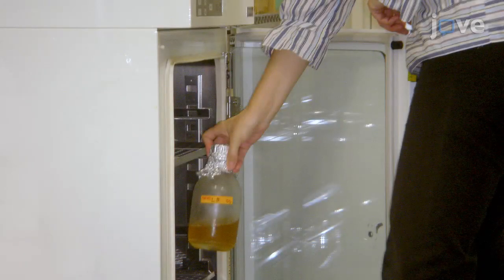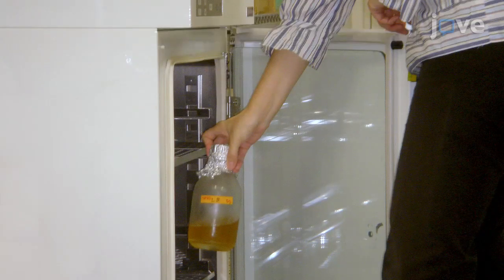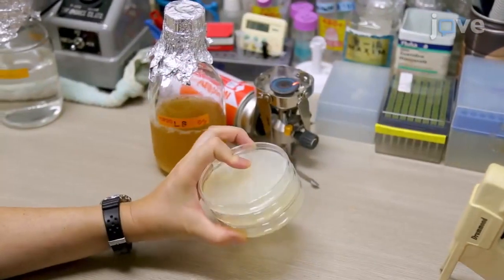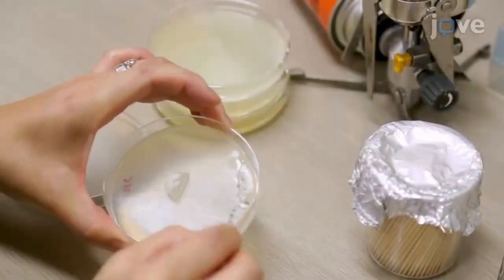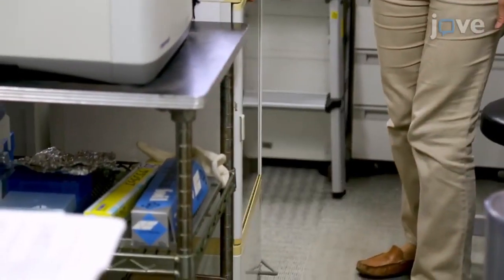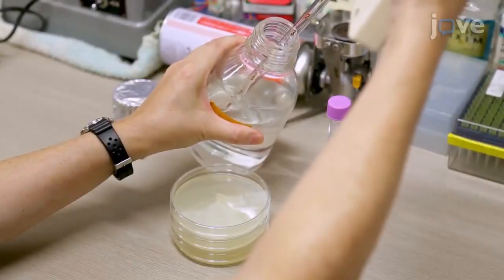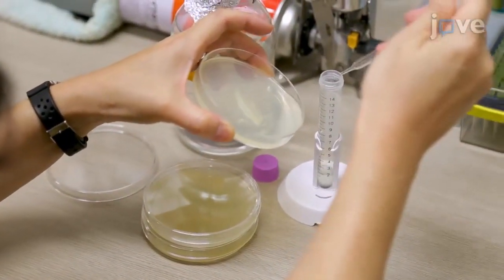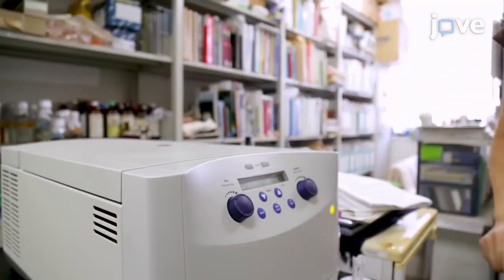Colorimetric Assays of Intracellular Lactate and Pyruvate | Protocol Preview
Small-Scale Colorimetric Assays of Intracellular Lactate and Pyruvate in the Nematode Caenorhabditis elegans -  a 2 minute Preview of the Experimental Protocol

Sumino Yanase, Kayo Yasuda, Naoaki Ishii
Daito Bunka University, Department of Health Science, School of Sports & Health Science; Tokai University, Department of Molecular Life Science, School of Medicine; Tokai University, Department of Health Management, School of Health Study;

We describe a modified small-scale extraction and colorimetric assays of lactate and pyruvate in the nematode C. elegans. When utilizing commercial assay kits, the technical development of their sensitivity and accuracy is important. Protein precipitation in extraction is the most critical step for the quantitative determination of intracellular metabolites.